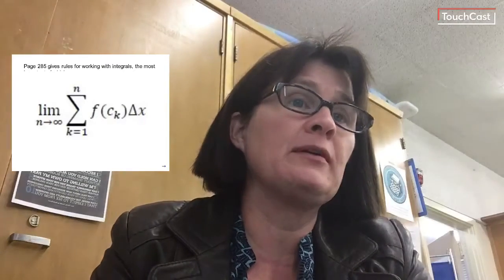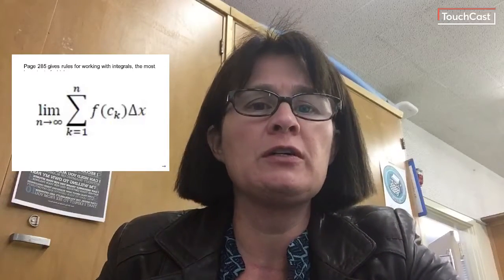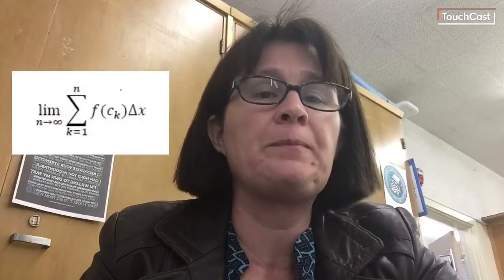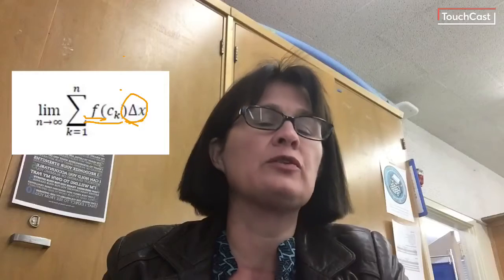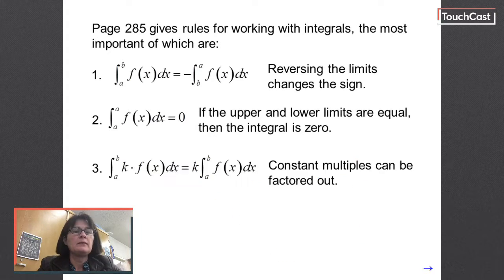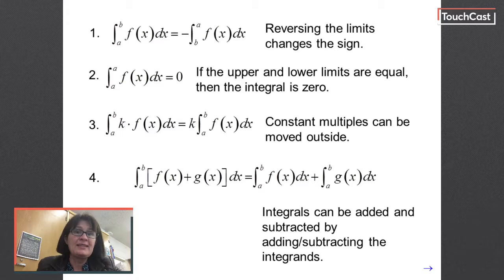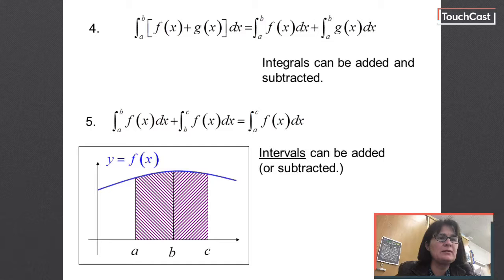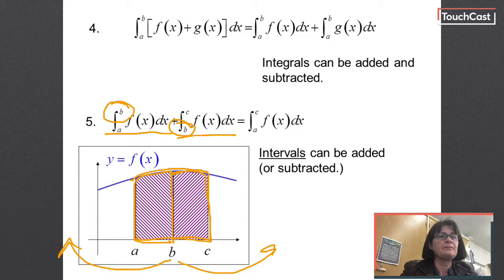5.3 Properties of Definite Integrals (part 1)